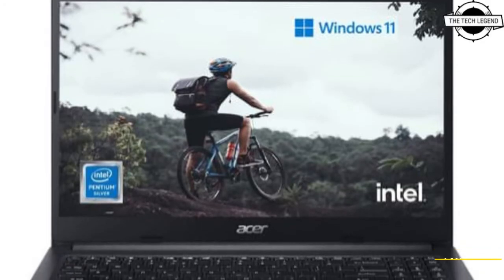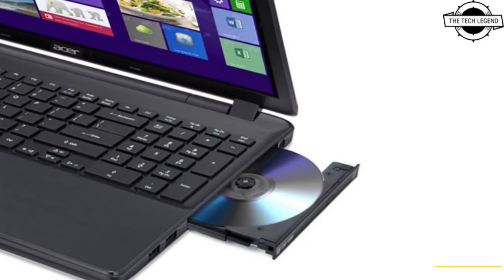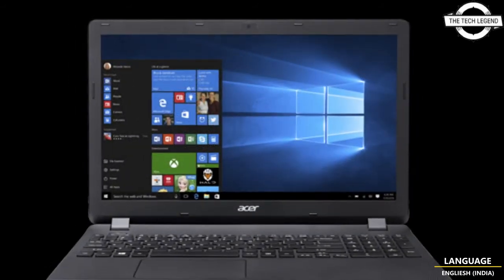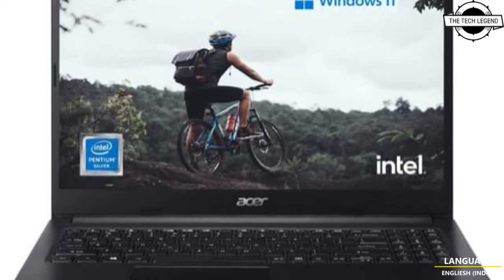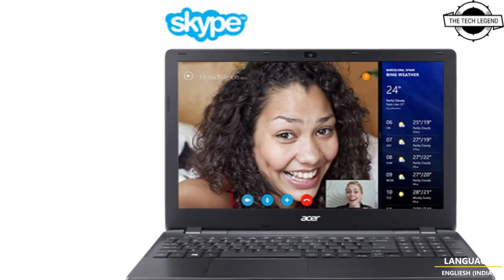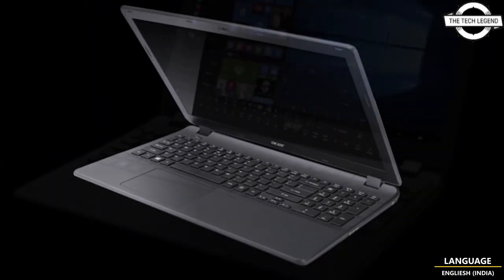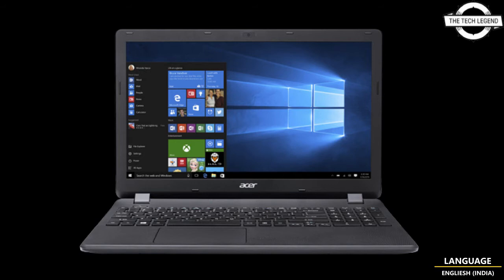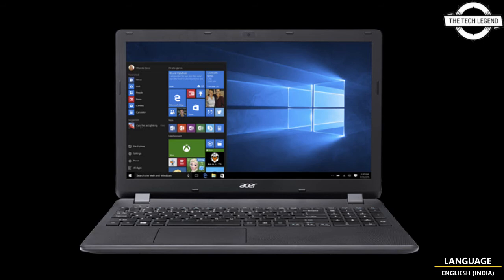Acer Extensa series 15.6-inch 4 Notebooks Models Launched - Explained All Spec, Feaures & More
Acer launched four versions of the Extensa series of notebook PCs that can be chosen based on usage ranging from basic to creative work. It will be available for purchase starting at the end of May. The  new model of 15.6-inch (1,920 x 1,080 / full HD) LCD laptop designed for businesses. "EX215-54-F78V", "EX215-54-F58V", "EX215-54-F58U", and "EX215-54-F38U" all come preinstalled with Windows 11 Pro. You can choose the most suited model, ranging from the basic kind for document generation and browsing to the model designed for intensive creative work. The price is a free market price. The EX215-54-F78V features an Intel Core i7-1165G7 processor. Including Intel Iris Xe graphics with integrated CPU, DDR4 8GB memory, 512GB SSD (NVMe M.2), HD Web camera, IEEE802.11ac wireless LAN, Gigabit wired LAN, Bluetooth 5.0, and additional features. USB 3.2 Gen.1 Type-Ax2, USB2.0x1, headset / speaker x1, HDMI x1 are the interfaces. The external measurements are 363.4 mm in width, 238.1 mm in depth, 19.9 mm in height, and 1.68 kg in weight. The EX215-54-F58V features an Intel Core i5-1135G7 processor. EX215-54-F58U is outfitted with Intel Core i5-1135G7 and its storage capacity has been increased to 256GB. The EX215-54-F38U features an Intel i3-1115G4 processor and Intel UHD Graphics with an integrated CPU. It includes DDR4 8GB memory, 256GB SSD, and more.